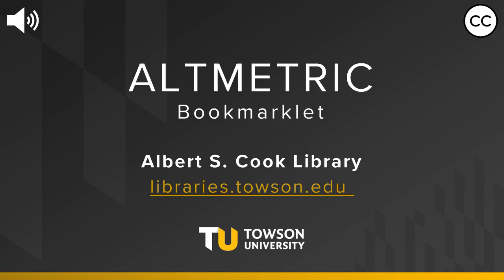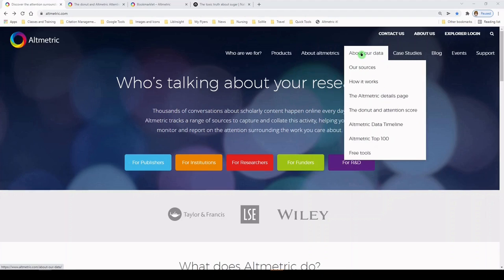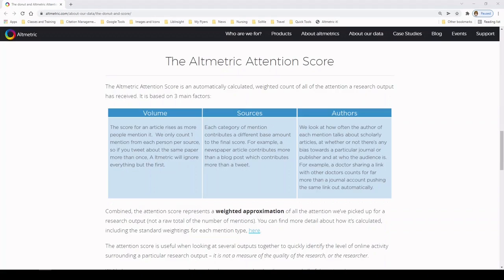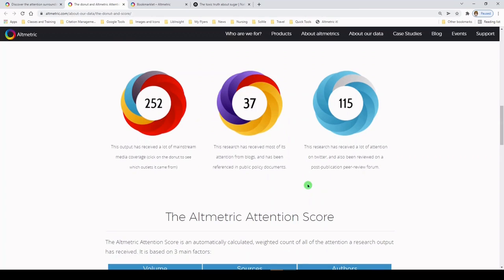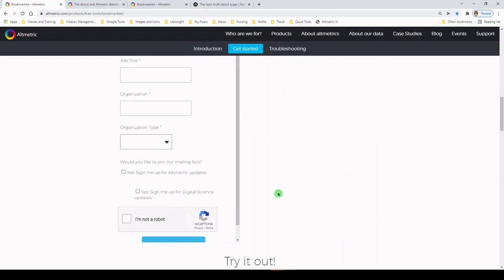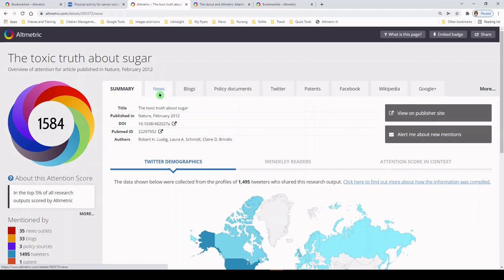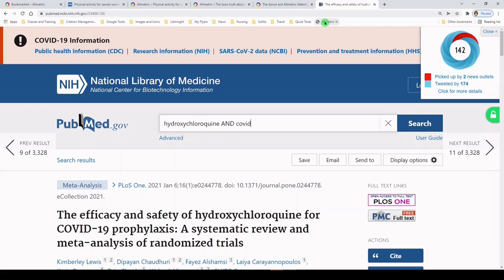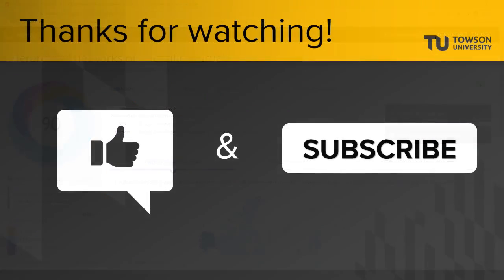The Altmetric Bookmarklet: Find the Impact of Research Using Alternative Metrics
In this video, learn to install and use the Altmetric Bookmarklet, which can show you the impact of an article through news, blogs, social media, and more.